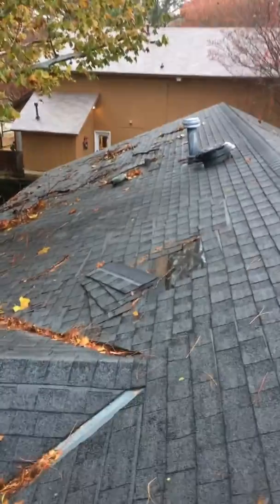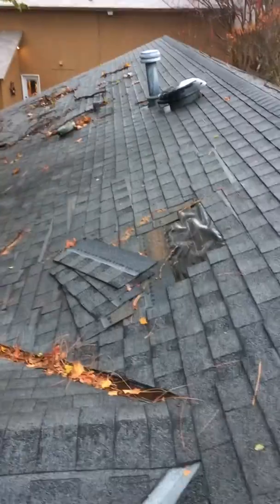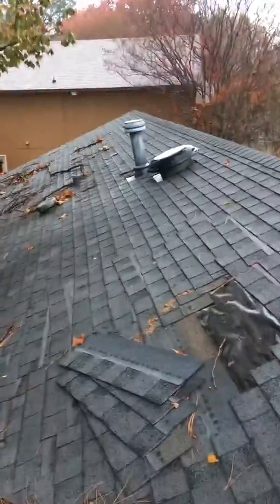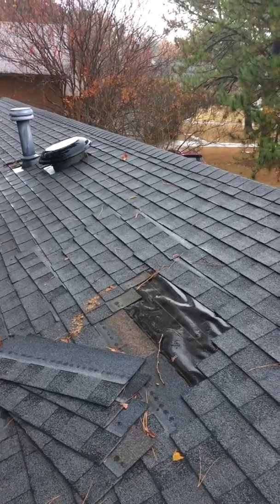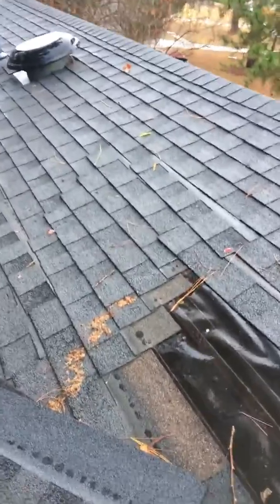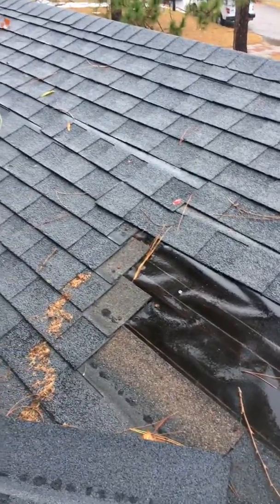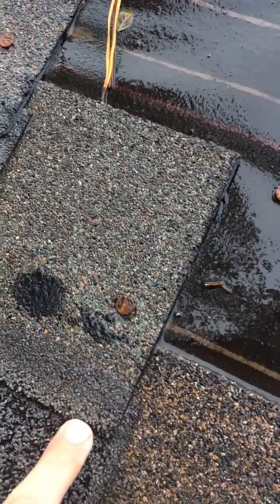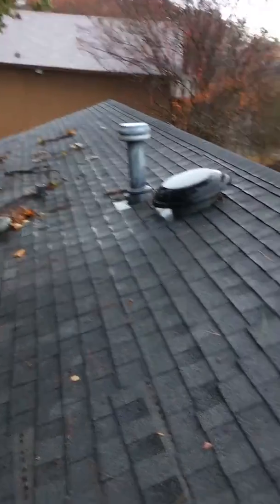Sliding shingles and why nail placement matters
Improper nail placement can cause major roof problems